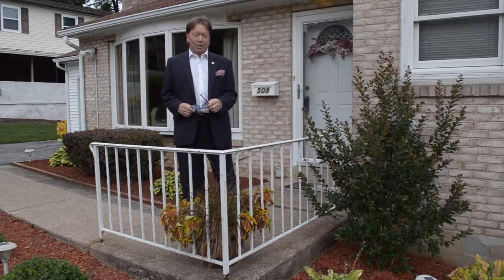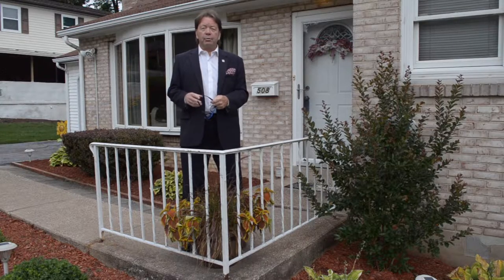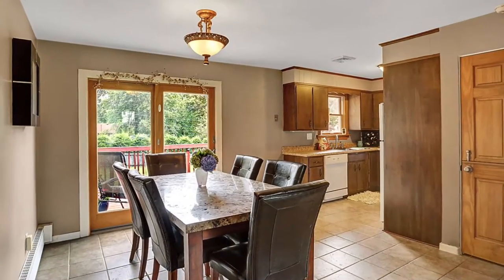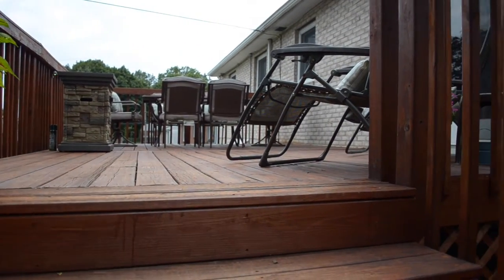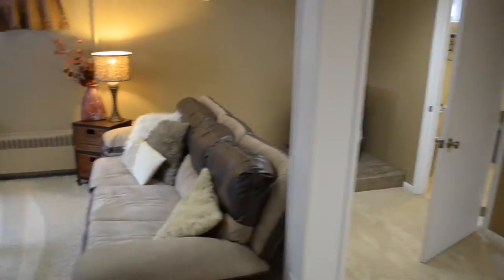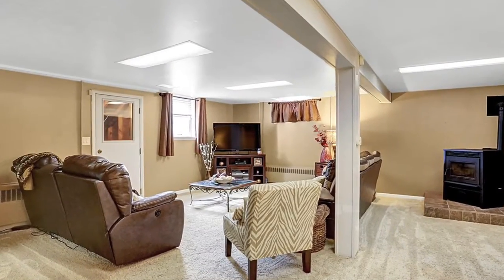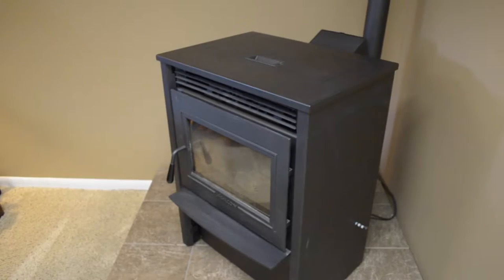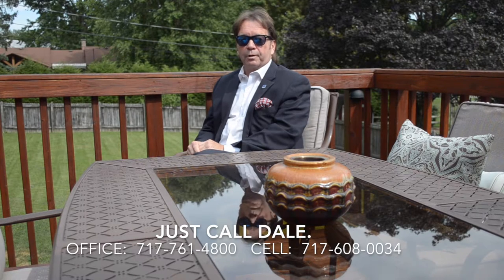VVT Presents 508 Vernon Ave, Harrisburg, PA 17109